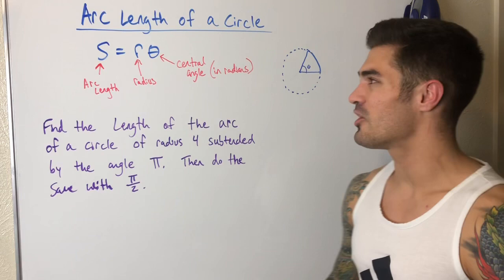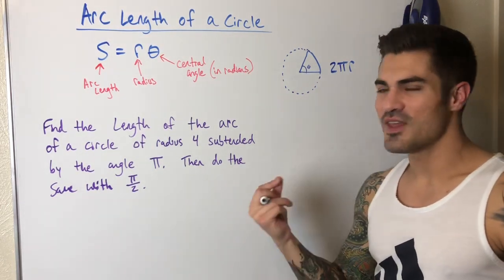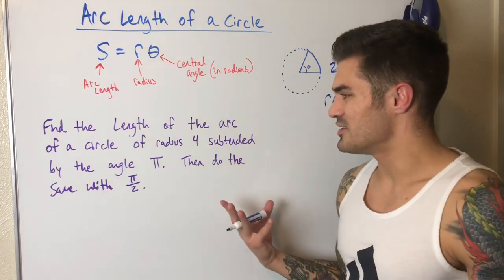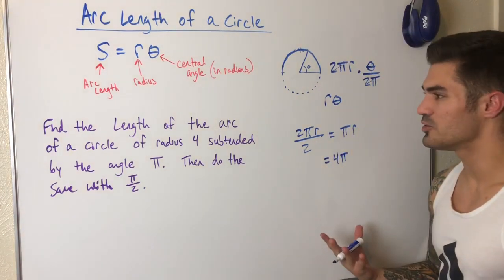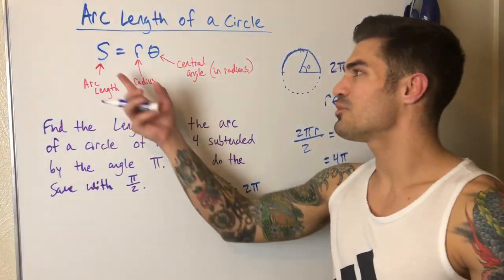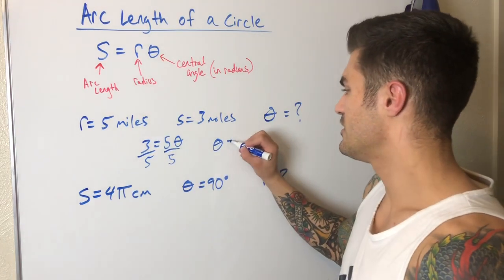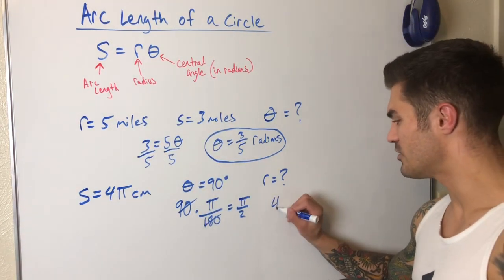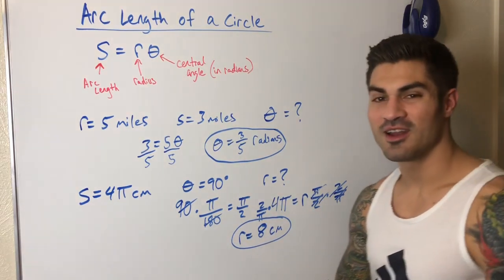Arc Length of a Circle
This is how to find the arc length of a circle!